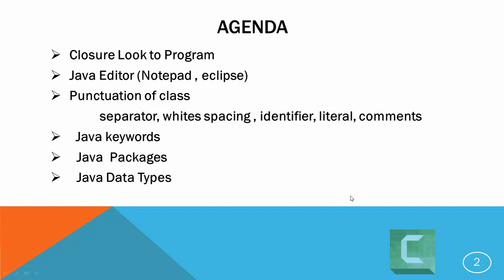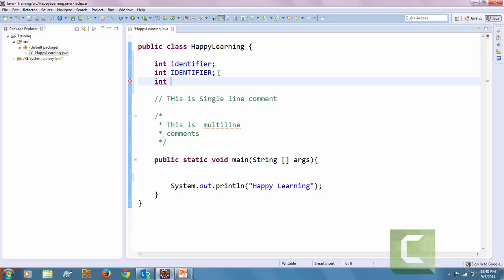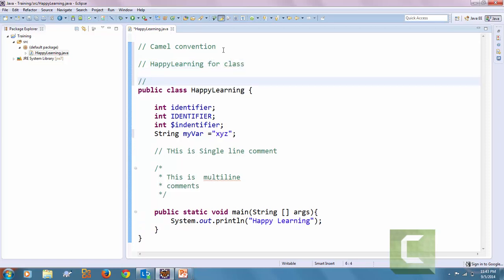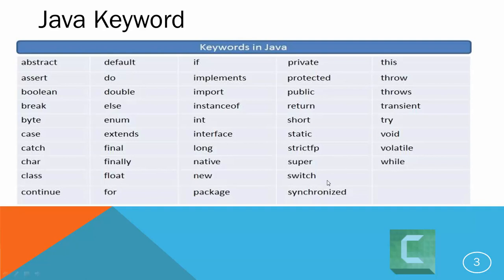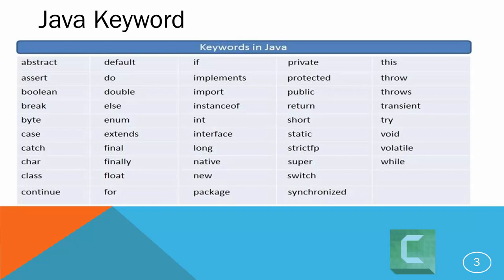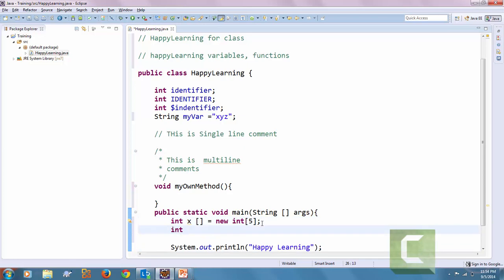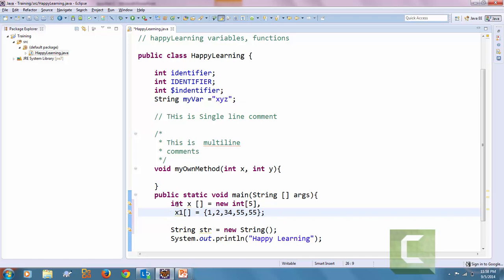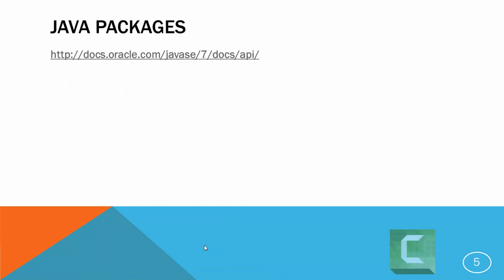Java Part 2 : Sub Part 2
Closure Look to Program
Java Editor (Notepad , eclipse)
Punctuation of class
              separator, whites spacing , identifier, literal, comments
Java keywords
  Java  Packages